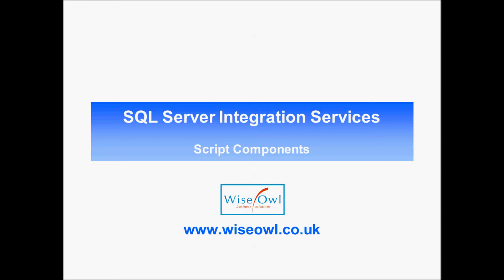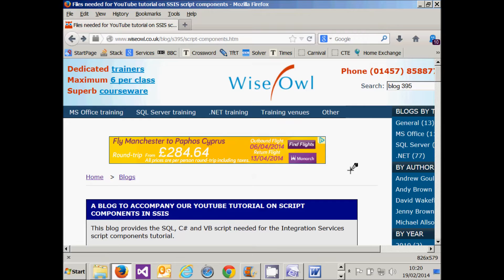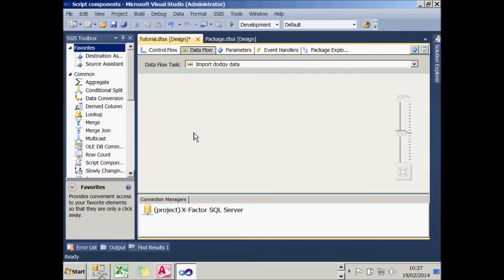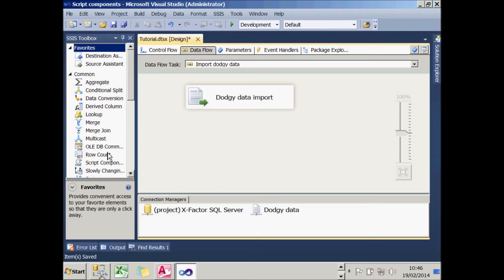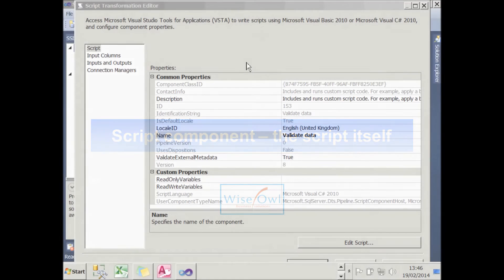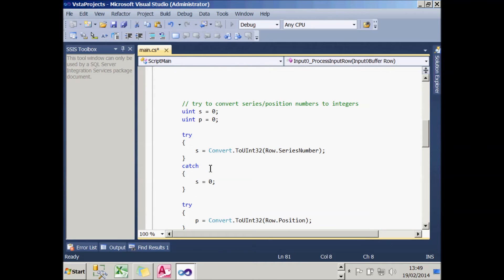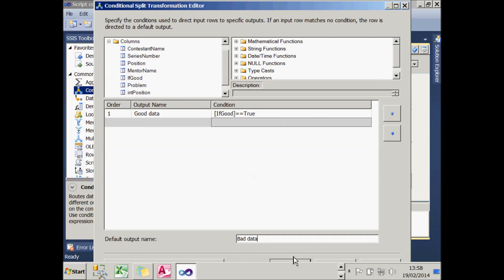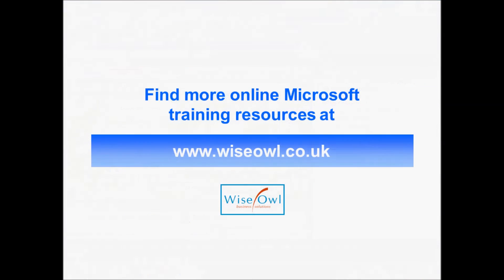SQL Server Integration Services (SSIS) Part 15 - Script Components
- This tutorial explains how you can create script components to validate and transform data within data flow tasks in Integration Services.  The tutorial uses C# as its programming language, but includes how to find the script in Visual Basic.

If you like the style of this video (but agree with us that classroom training is more effective) have a look at our classroom-based training courses These include a two-day SSIS course, as well as courses in Reporting Services and Analysis Services.